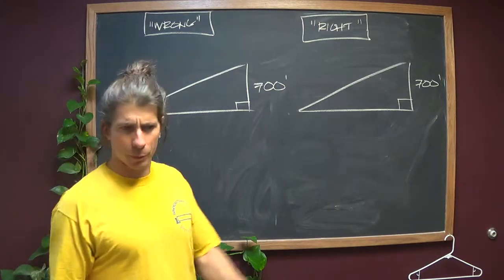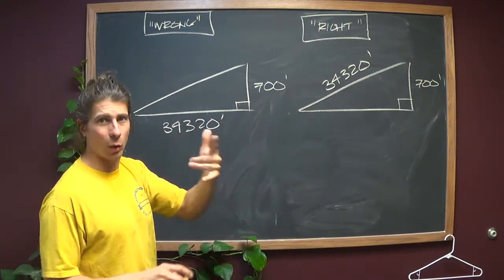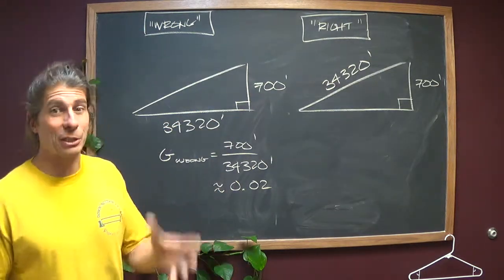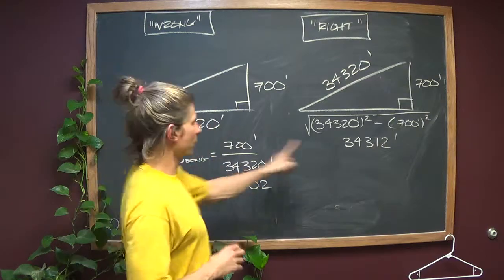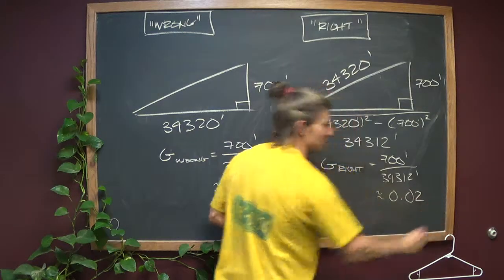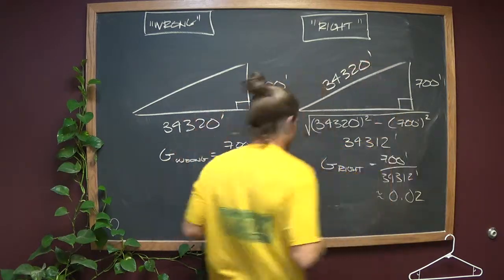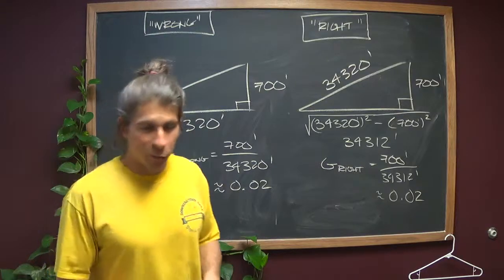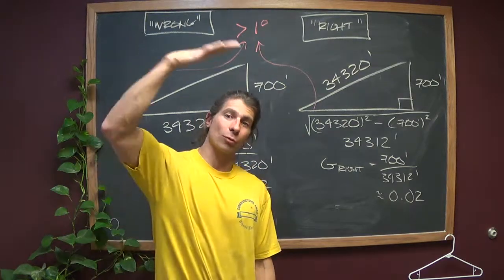Grade Quiz (105)